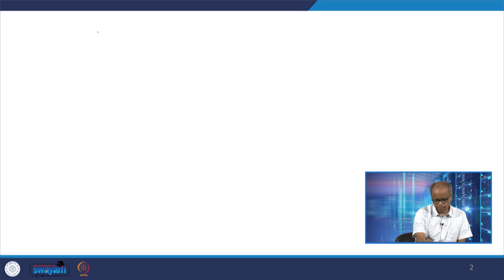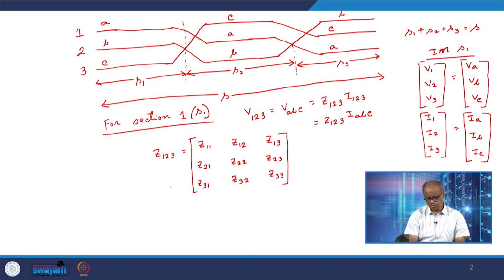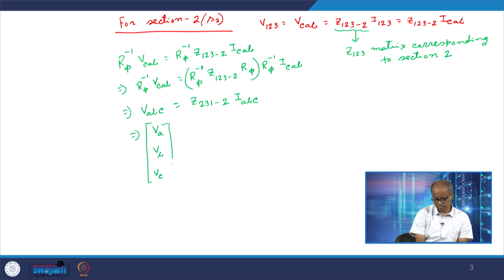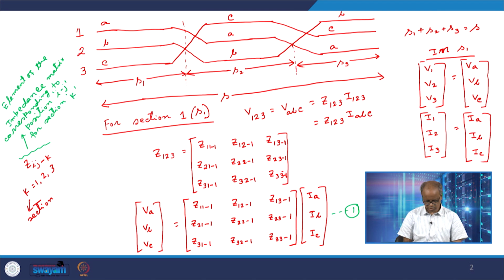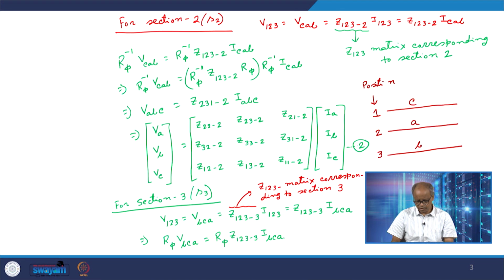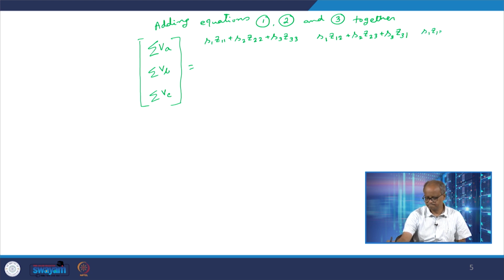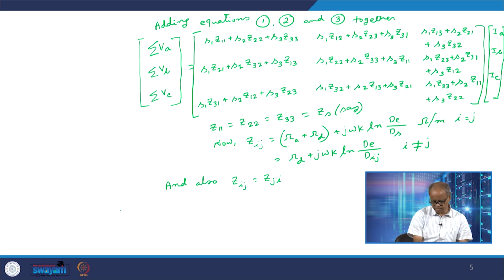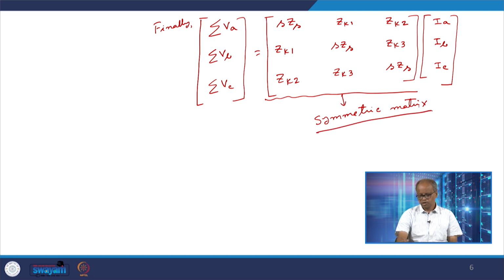Lec 09 : Transposition of Transmission Line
In this lecture, the derivation of the impedance matrix equation for a three-phase transposed transmission line has been described.